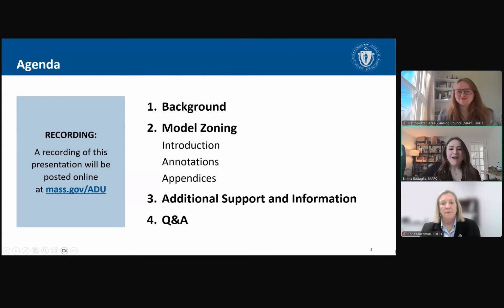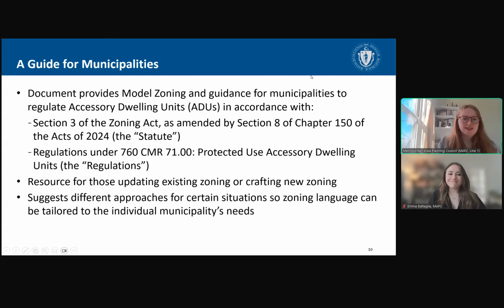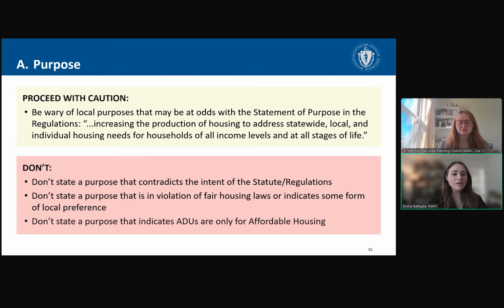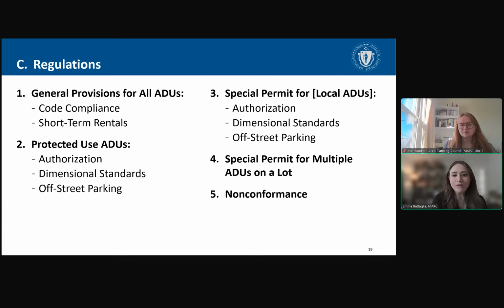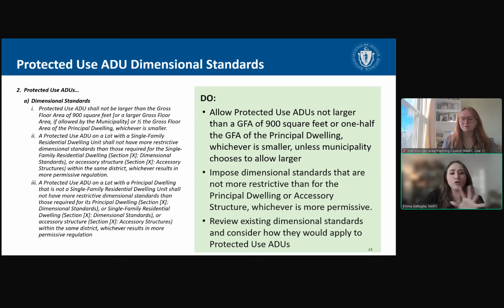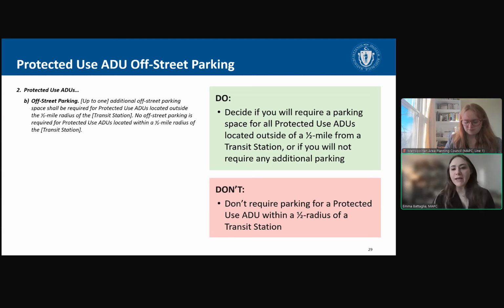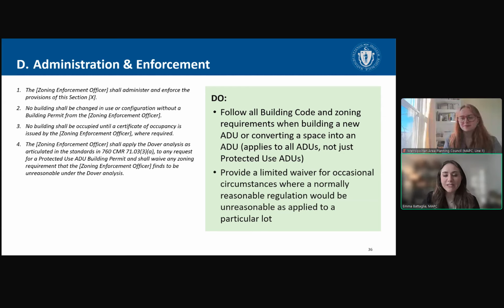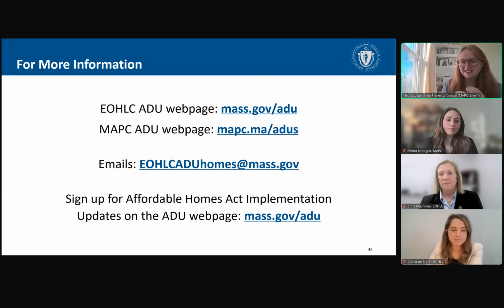Model Zoning for ADUs | March 2025